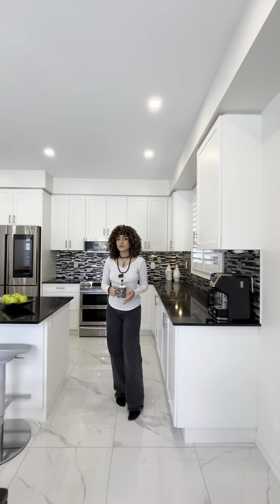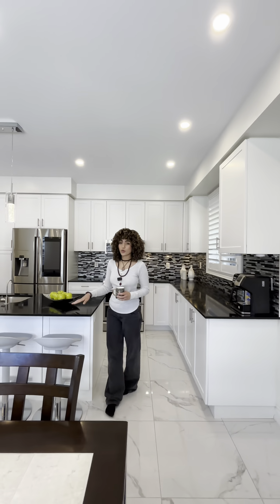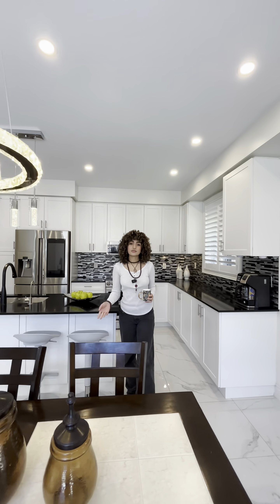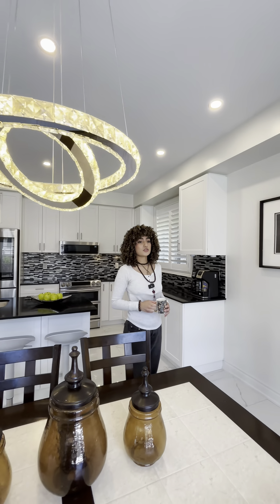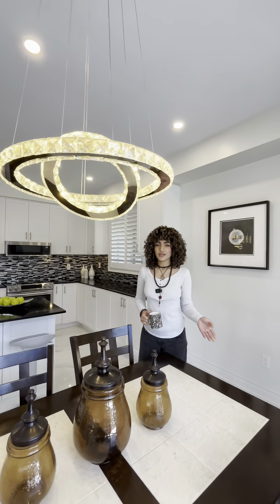Welcome To 67 Tesla Cres., East Gwillimbury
Real Estate Photography/Videography